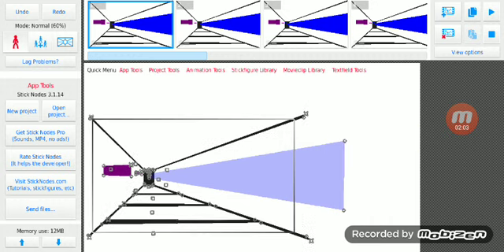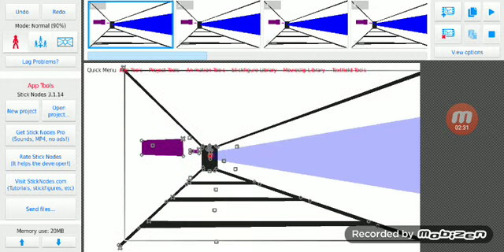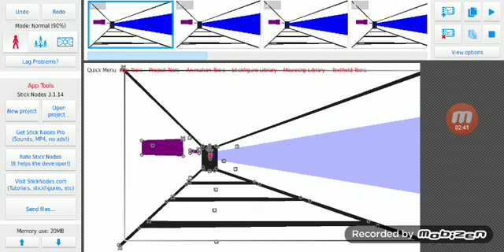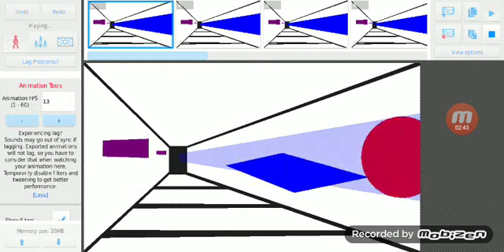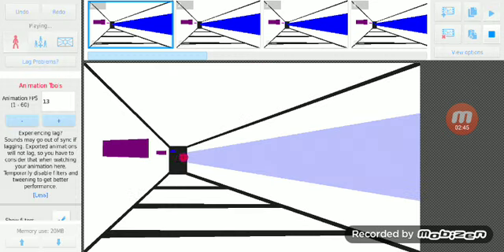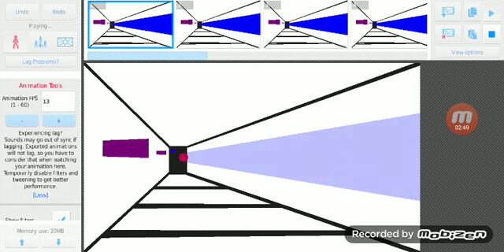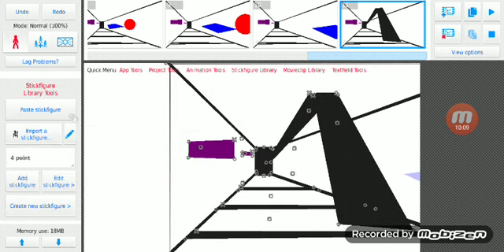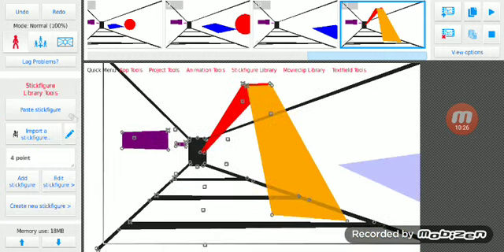3d stick nodes tutorial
I ran out of space before finishing my explanation